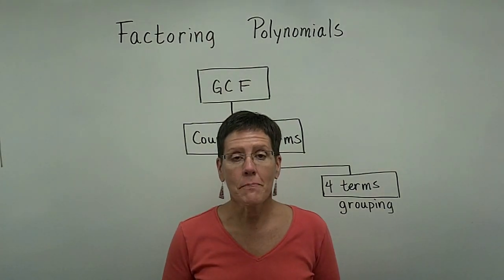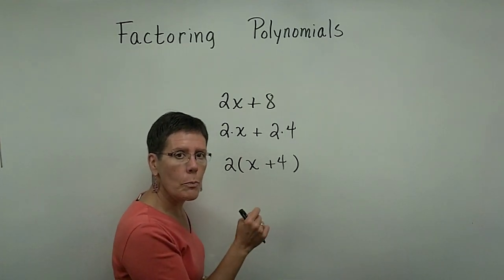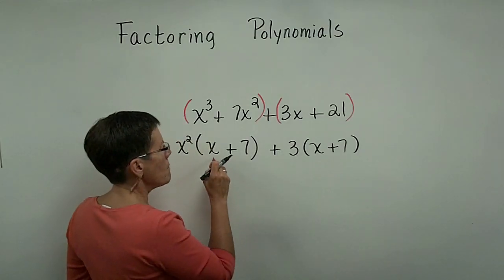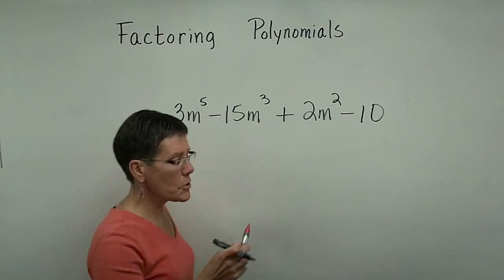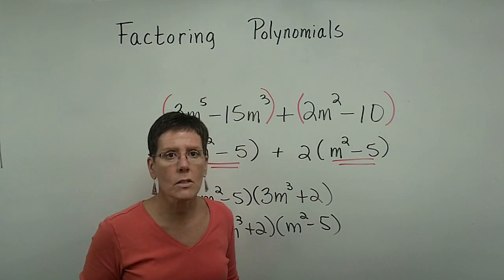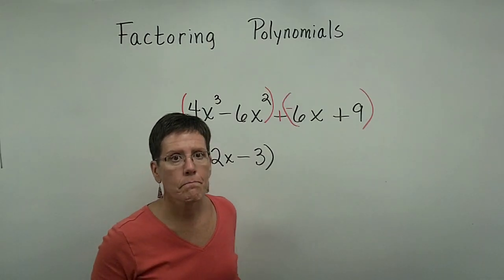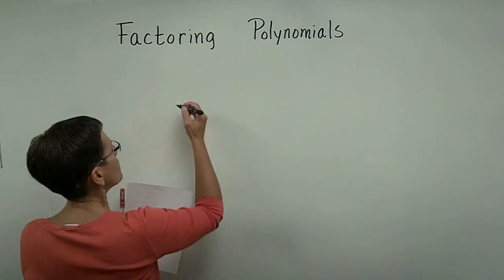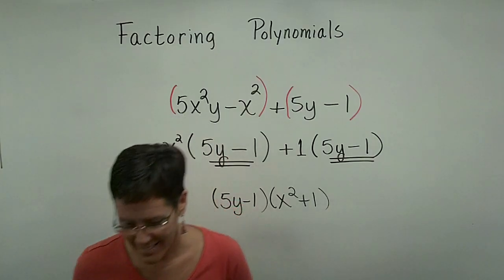Introductory Algebra - Factoring - 4 Terms by Grouping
A short video lecture on Factoring for Introductory & Intermediate Algebra students. Starfish award winning instructor Pat Kopf steps in front of the camera for a series of videos to support her Math 101 and 121 classes at Kellogg Community College.